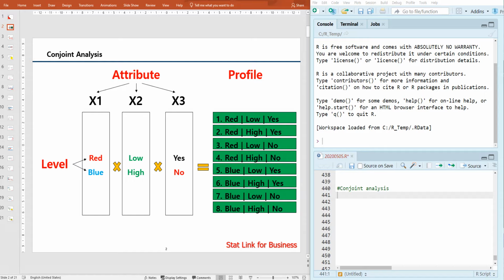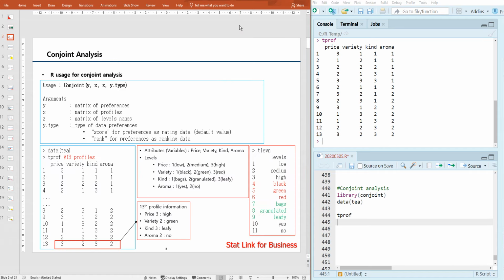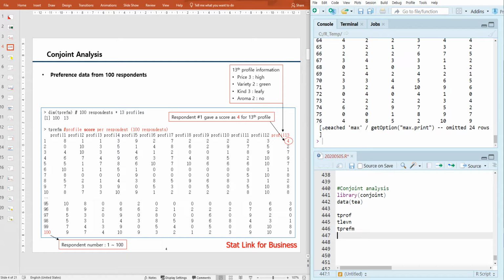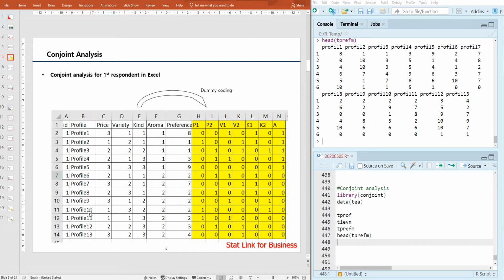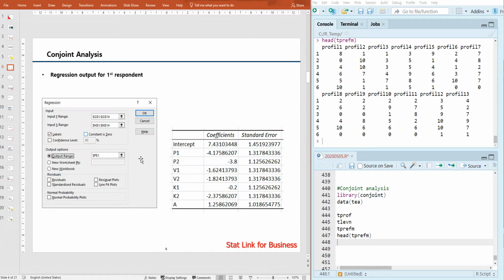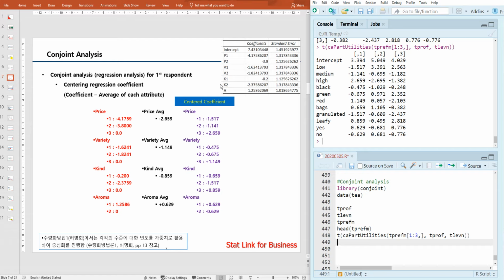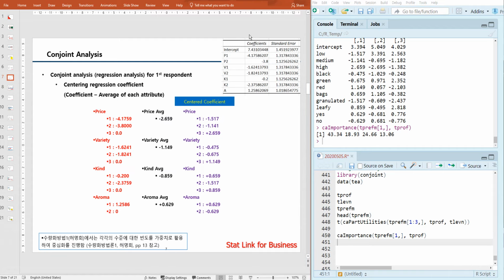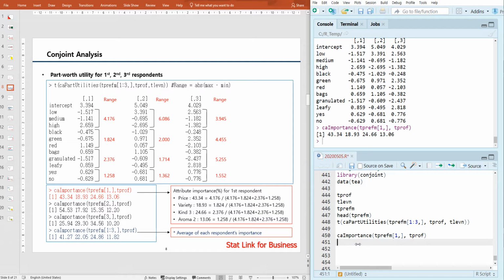600 Conjoint analysis in Excel and R (Basic concepts and Part worth utility)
I would like to share how to do conjoint analysis in Excel and R  and also would like to share how to calculate part worth utilities by individual regression analysis.